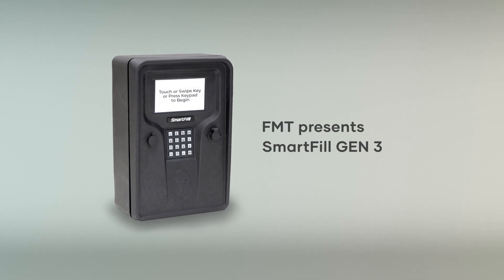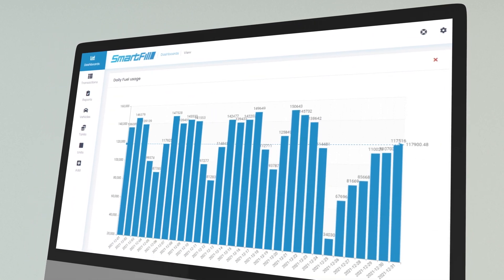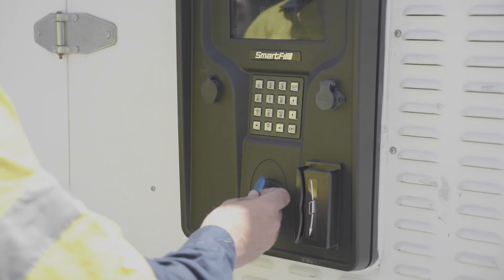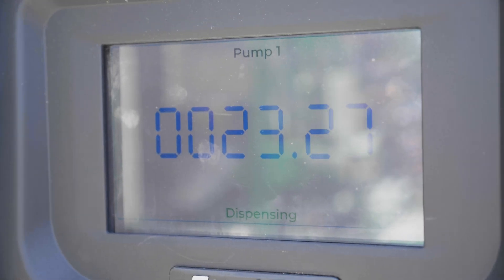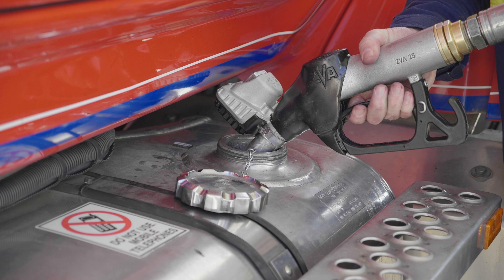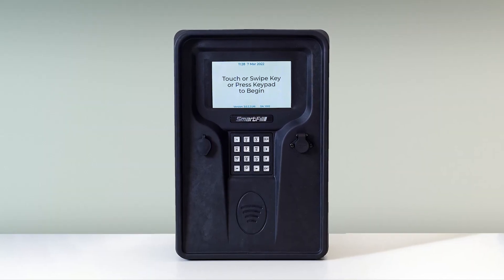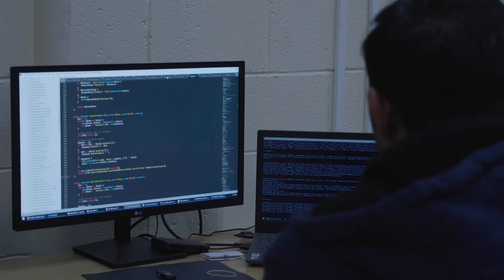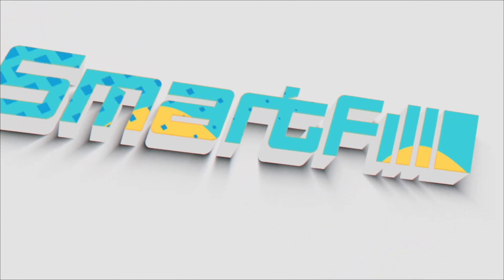SmartFill Gen 3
SmartFill Gen 3 is a state-of-the-art fuel management system. We are pleased to announce its release.